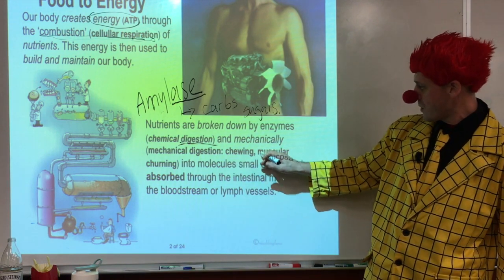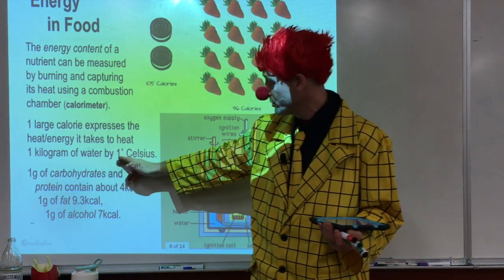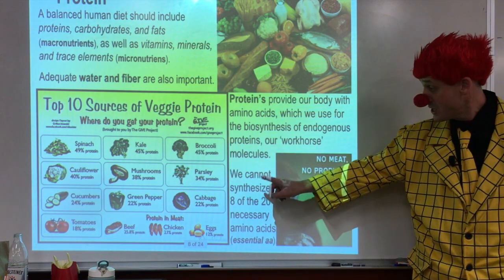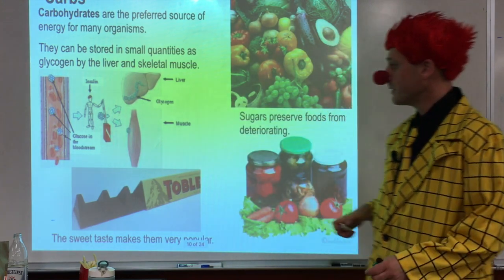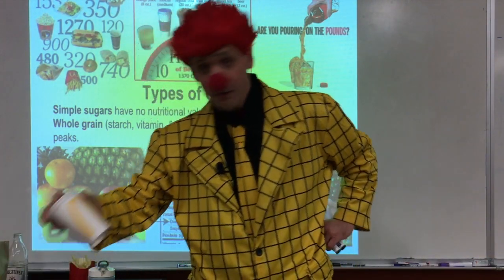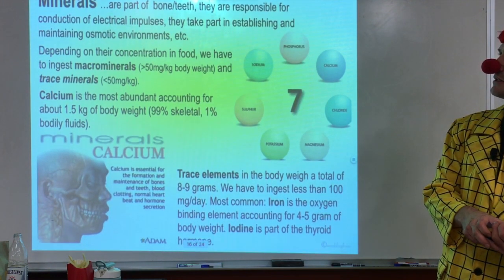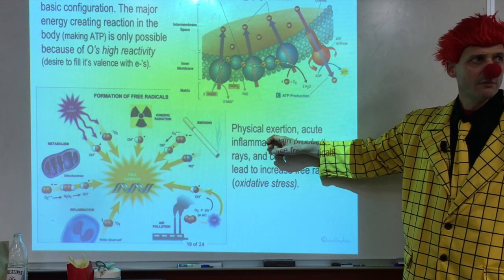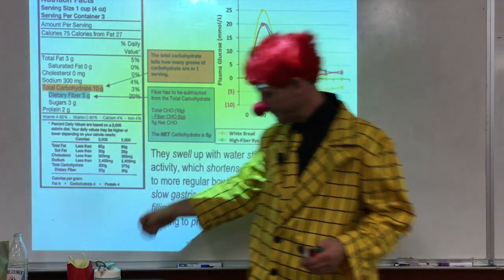Nutrition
This video is about basic nutrition.